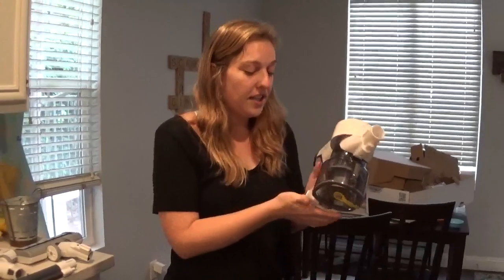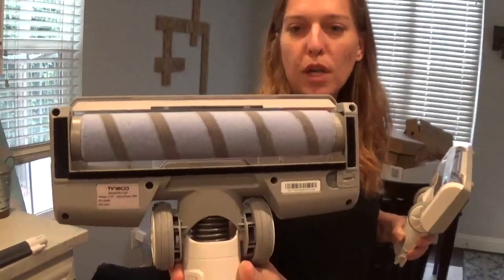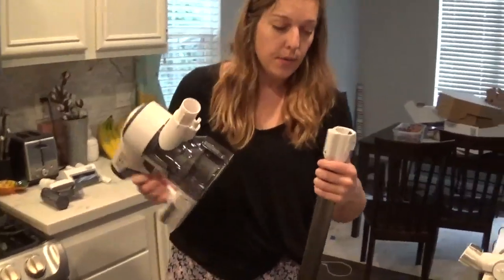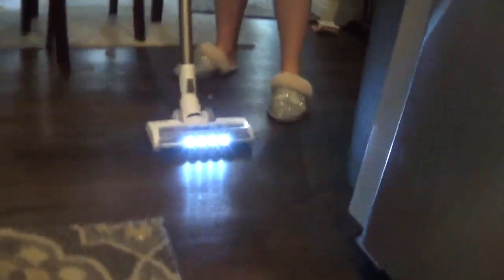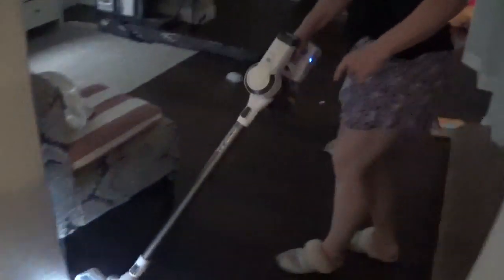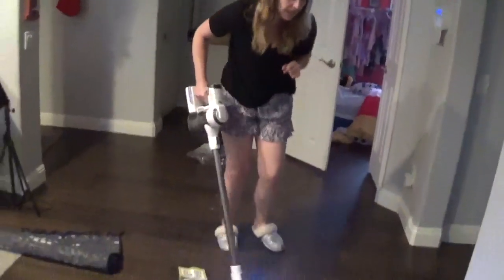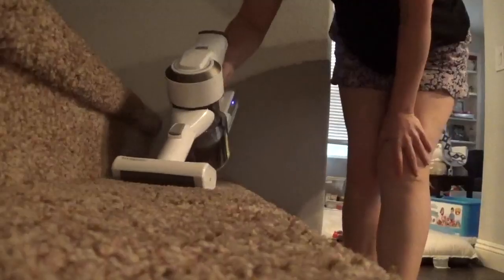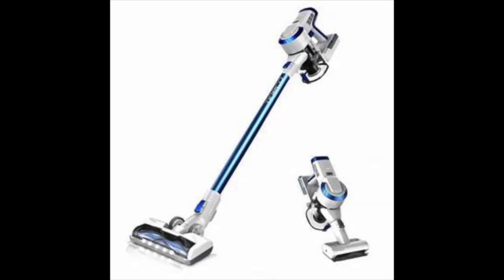The BEST Amazon Prime Day Deal! | Amazon Prime Day Sale 2019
Hi guys! In today's video I am sharing with you all the BEST Amazon Prime Day Deal for 2019. One  of my guilty pleasures is home appliances. I am the modern day Danny Tanner! Out of all my cleaning duties vacuuming has to be my favorite. Vacuuming is also extremely theraputic! Next time you're stressed out whip out your vacuum.

I am OBSESSING over the Tineco A10 Hero Vacuum. Sale ends July 15th 1:30 PST.
A10 Hero/Master

jqbzrb